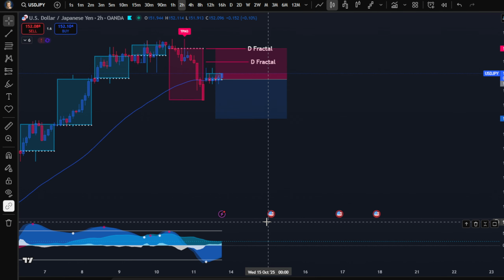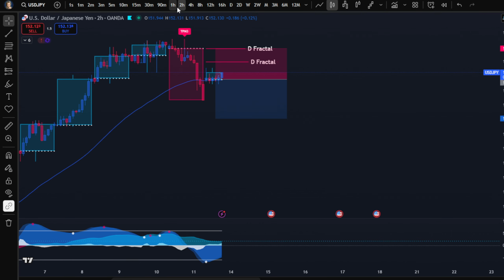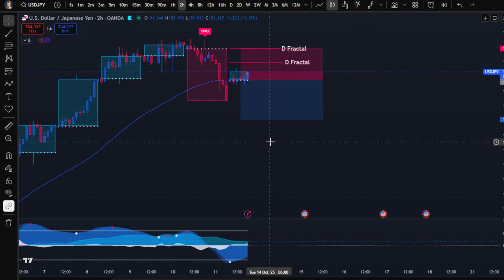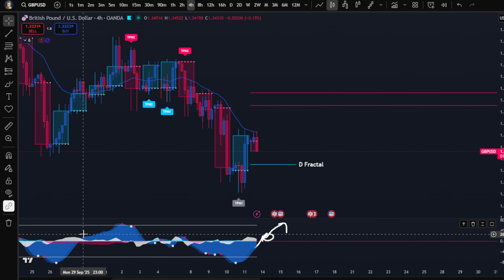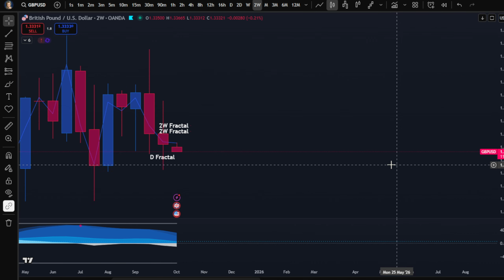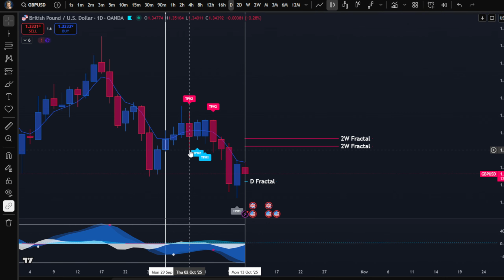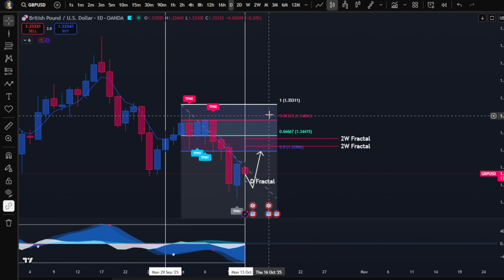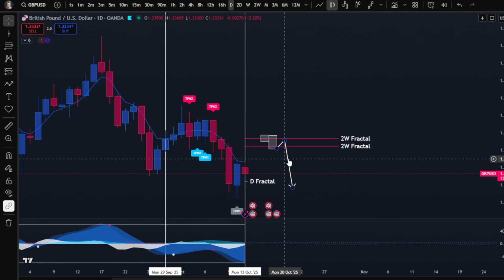Marking Up HTF Price Levels for Morts